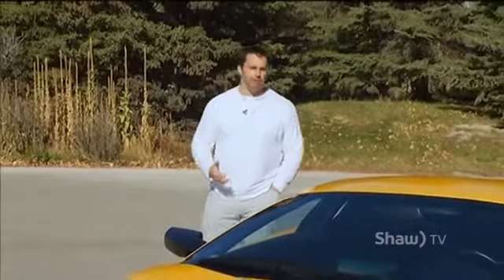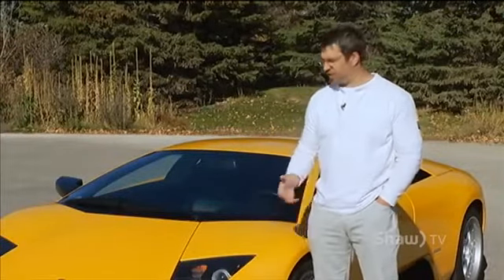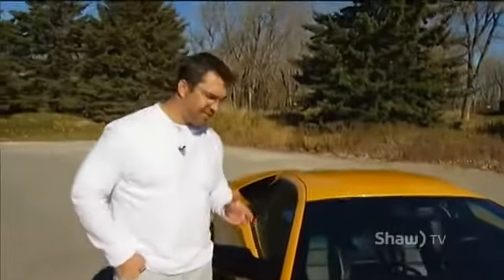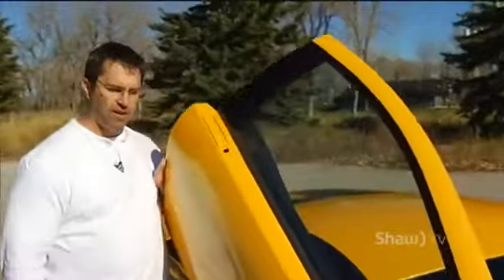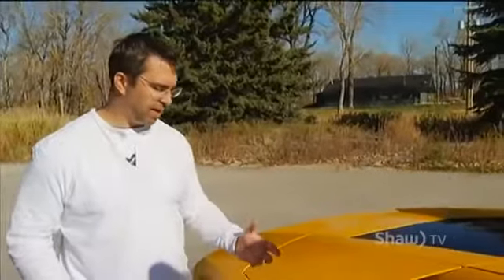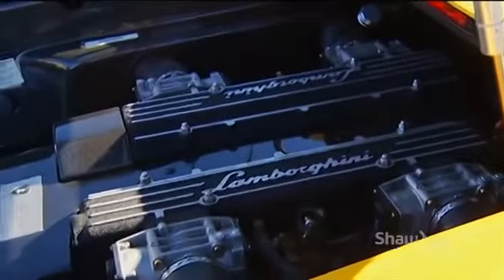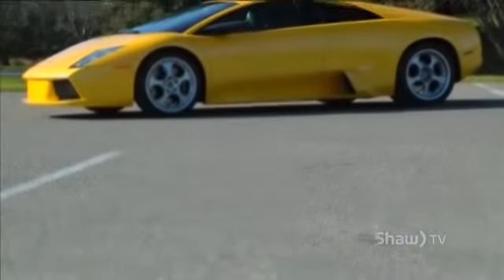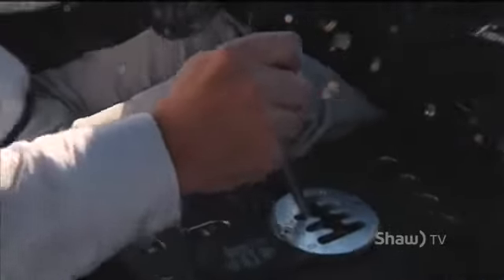Lamborghini Murcielago Review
Jeff reviews the 6 speed manual raging bull.